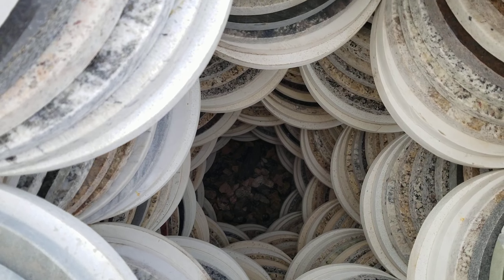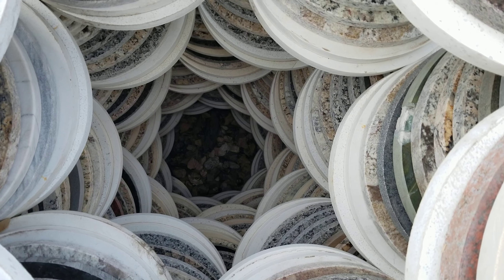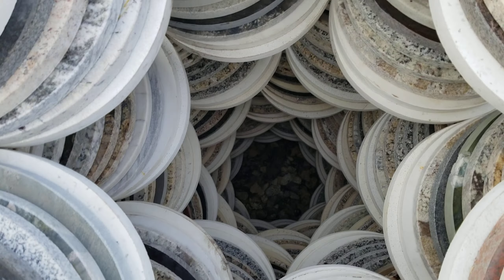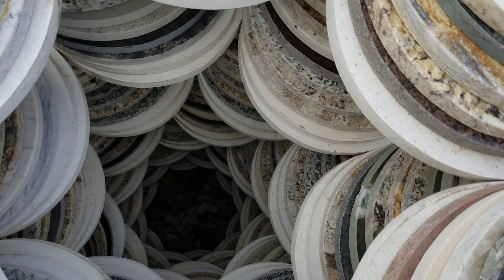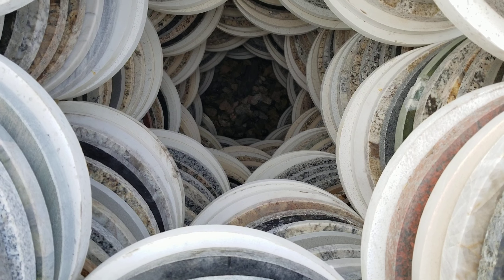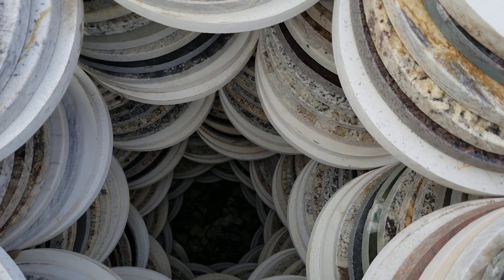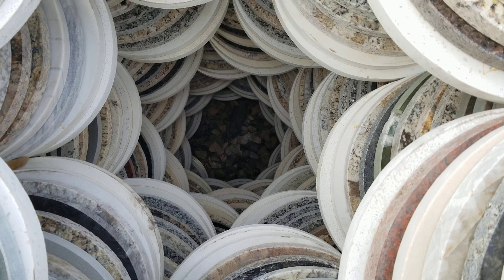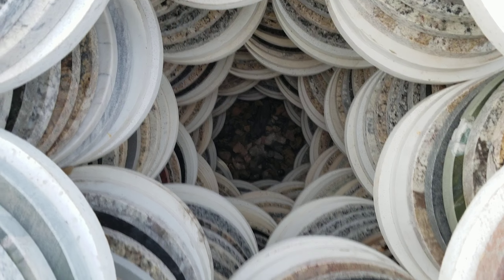Another Look Down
This is a second look down into the sculpture mentioned in the video which was a few days ago. The updated statistics are: 492 18" circles, weighing 10,500 lbs., and requiring about 1,100 square feet of granite slab to reproduce (18.5 average full slabs), and 82 hours of non-stop cutting time. Please note that in this video I mistakenly said "292,", but it is 492.